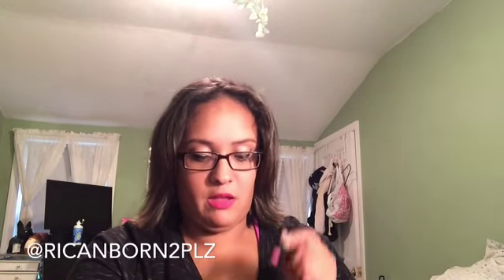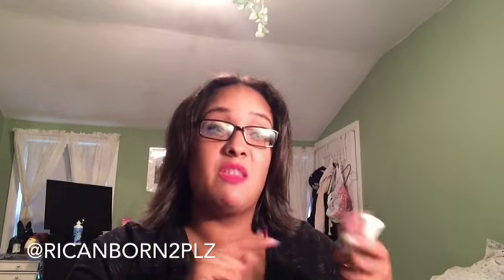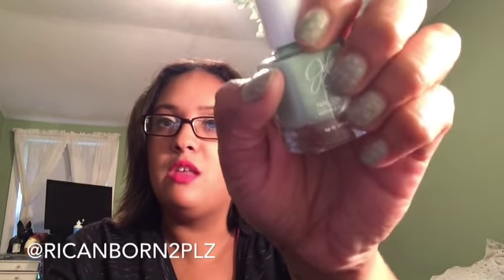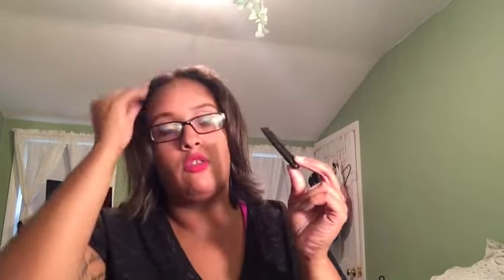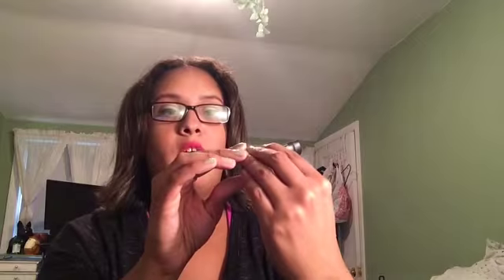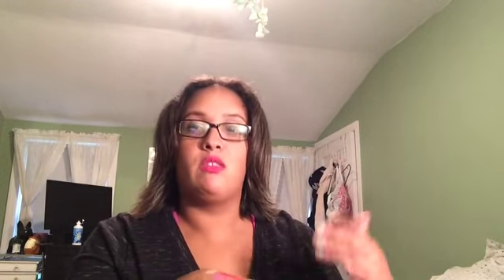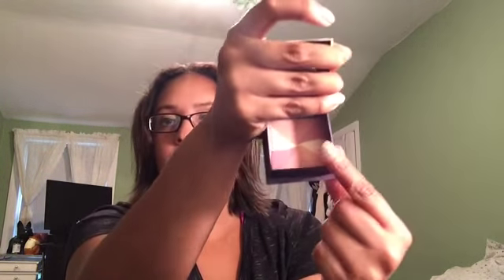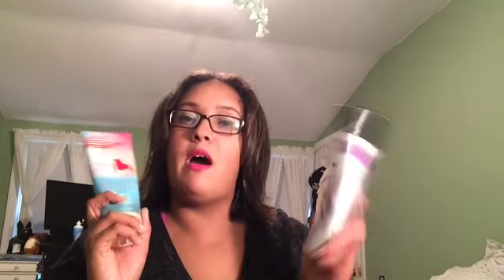SUMMER ESSENTIAL'S COLLAB W/ NOTARICHGIRL!!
Hey everybody!! Today I have a collab with notarichgirl aka tammy! We've actually met before and she's such a nice person.im going to share with you all my summer essentials and then head over to her channel to check out hers and subscribe!